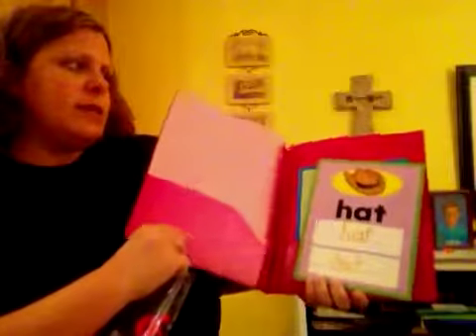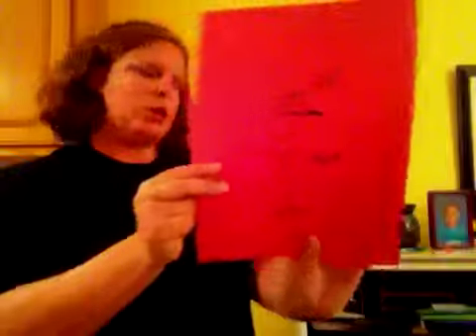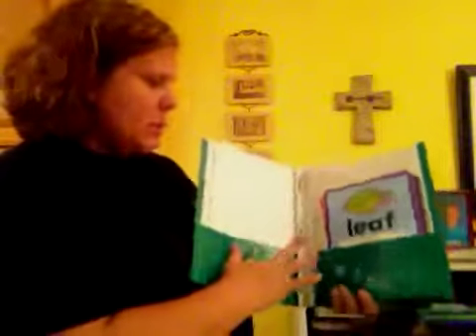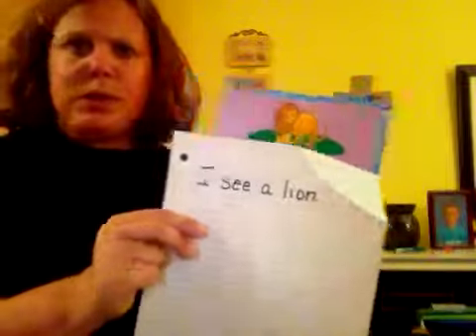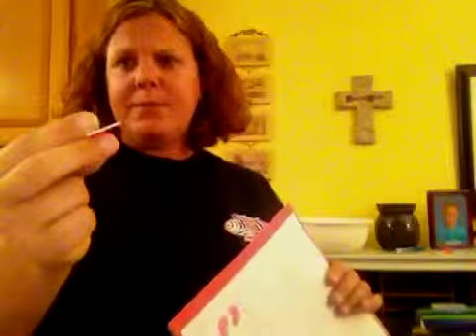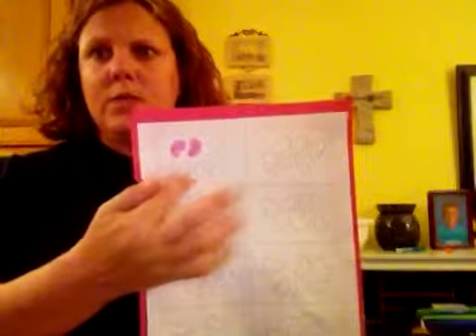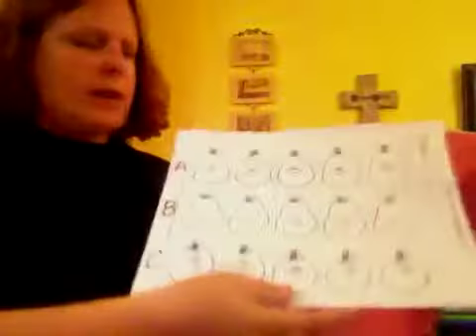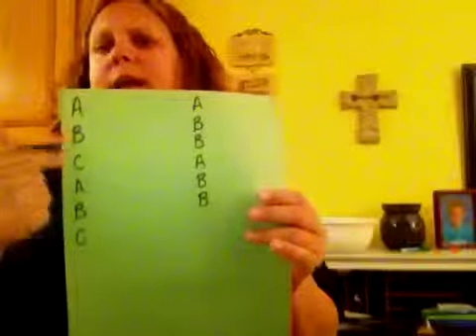Learning Centers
Kindergarten learning centers.